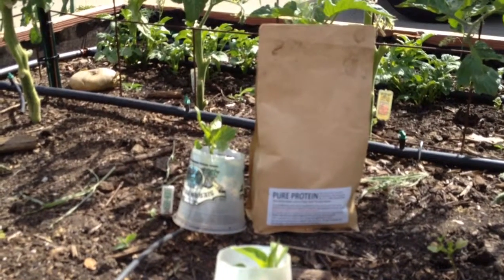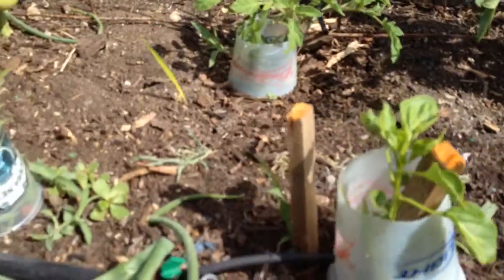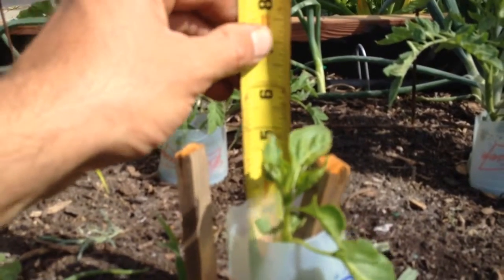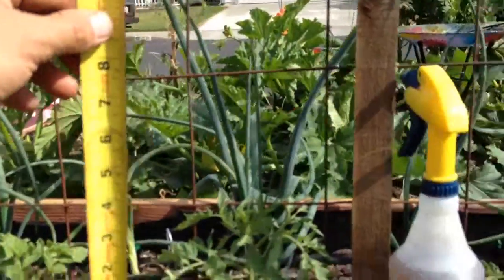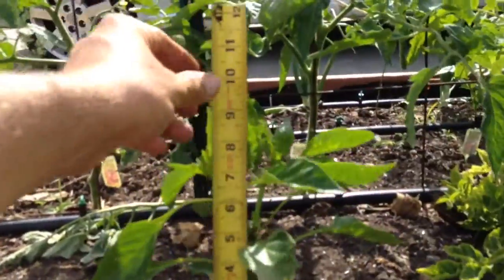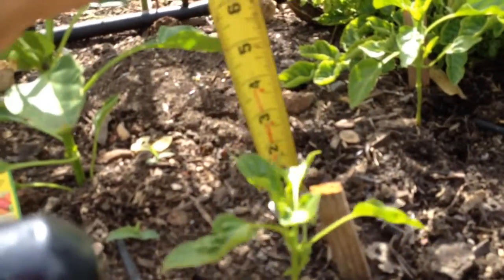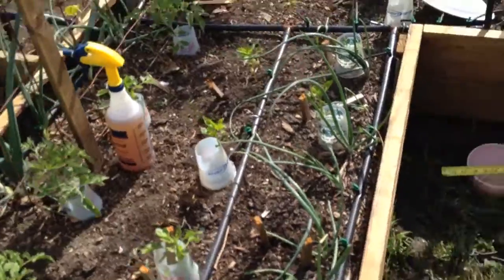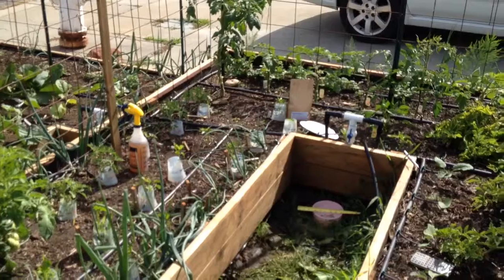Pure Protein Test Part 2 + Boogie Brew Pro Compost Tea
Kyle form Growing Up Garden shows you how much his pepper and tomato plants grew in 1 Week. Using Pure Protein to get them back to health. He also ads Boogie Brew Pro Compost Tea to boost plant growth.The plants are foliar feed once a week with Pure Protein and Boogie Brew Pro Compost Tea.